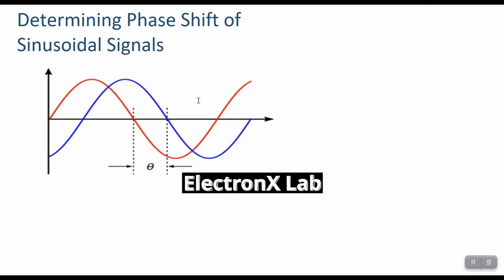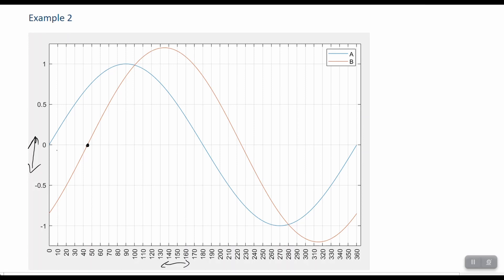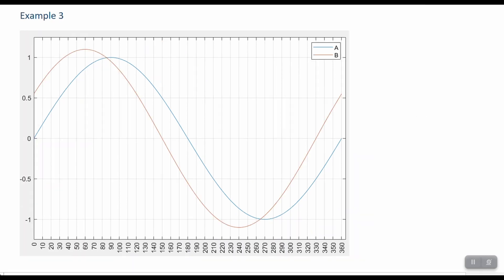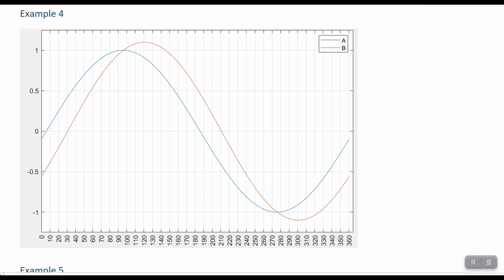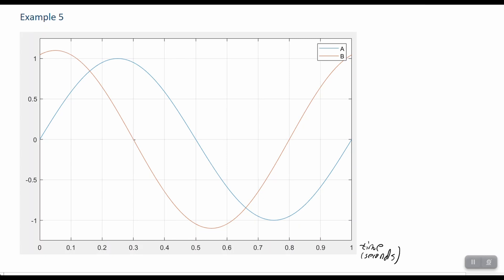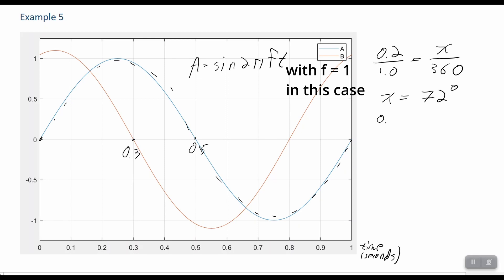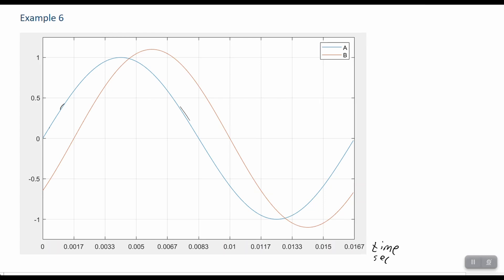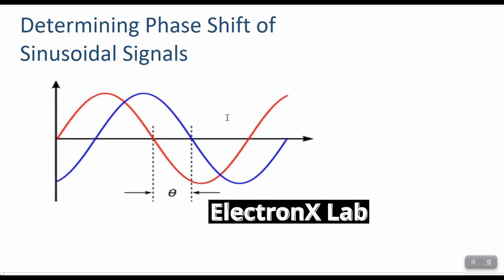Determining Phase Shift Between Sinusoidal Signals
This video provides a few examples on how to determine phase shift between sinusoidal signals. The examples start with the signals shown as graphs with either time or phase (in degrees) shown on the horizontal axis and determines the phase shift between them/

00:15 - Example 1. No phase shift
00:50 - Example 2. A leads B and horizontal axis shown in degrees
02:05 - Example 3. A lags B and horizontal axis shown in degrees
03:05 - Example 4. Horizontal axis shown in degrees
03:54 - Example 5. Horizontal axis shown in time. Frequency is 1 Hertz
05:50 - Example 6. Horizontal axis shown in time. Frequency is 60 Hertz